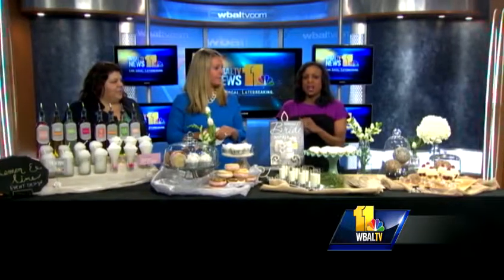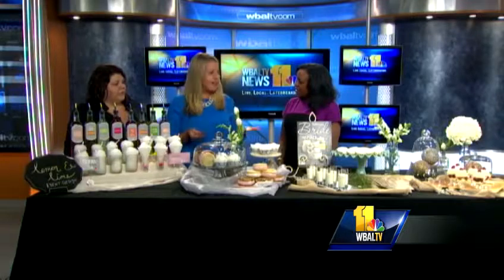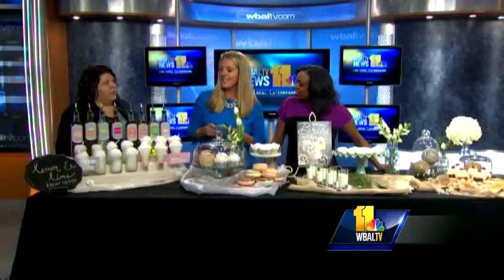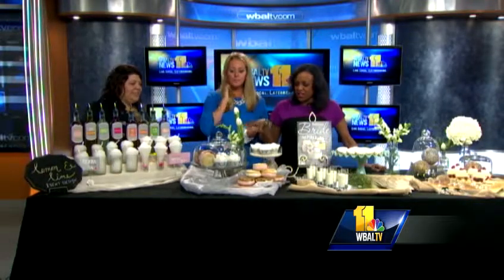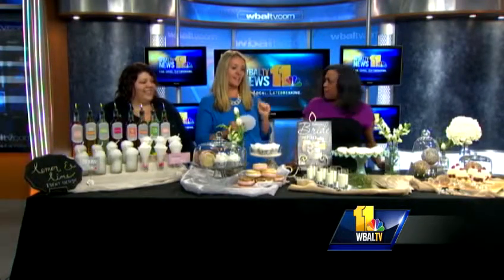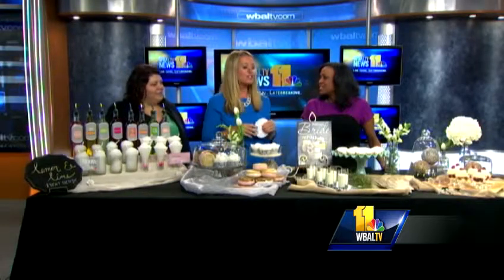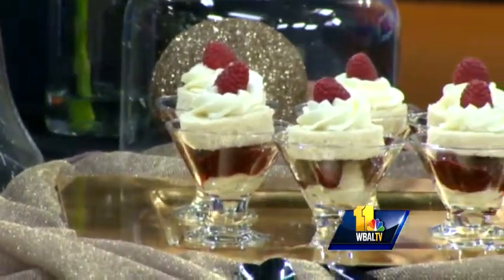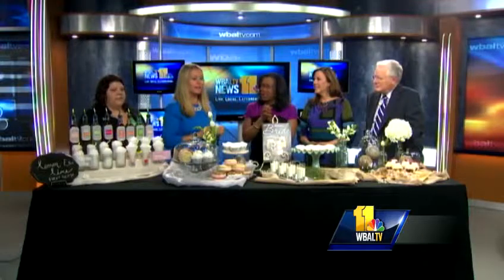Getting married? Check out alternatives to wedding cakes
Wedding cakes can be truly beautiful, but it's no longer the only option! Check out the alternatives we've found and go for it.